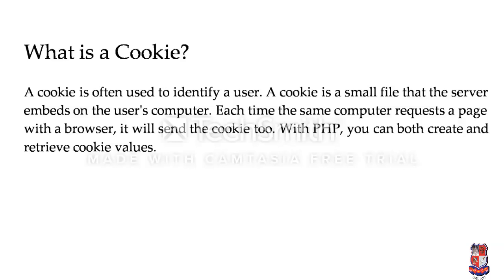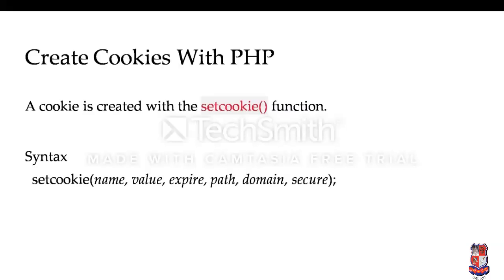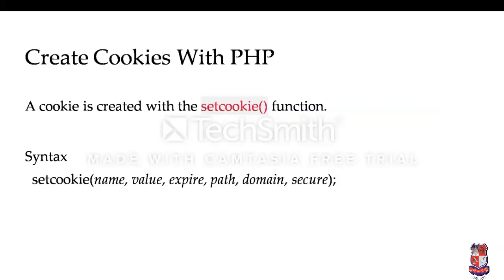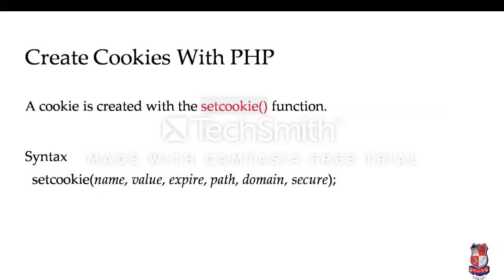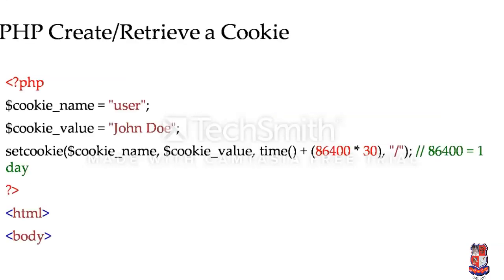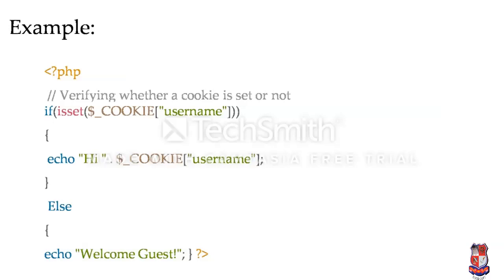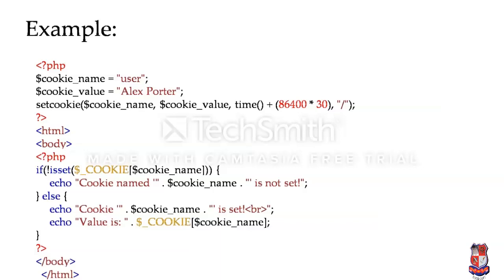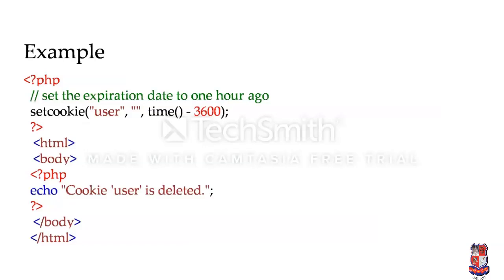GTU_BE_COMPUTER ENGINEERING_2160708_Web Technology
E  -  COMPUTER ENGINEERING
Subject : 2160708  -  Web Technology (Sem-6)
Created By : Heena Panjwani [Assistant Professor] | 07 May 2020 | 22 MB
College : 002 - AHMEDABAD INSTITUTE OF TECHNOLOGY, GOTA, AHMEDABAD
Topic : Cookies & Session